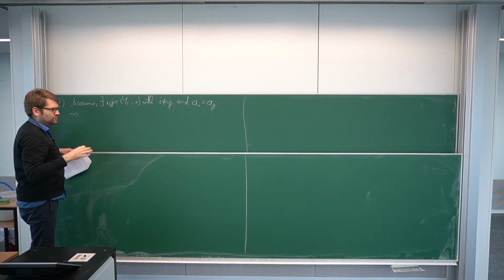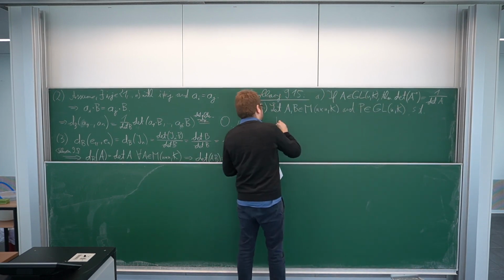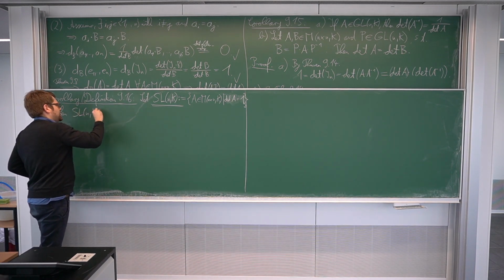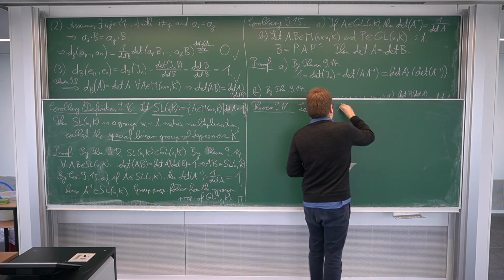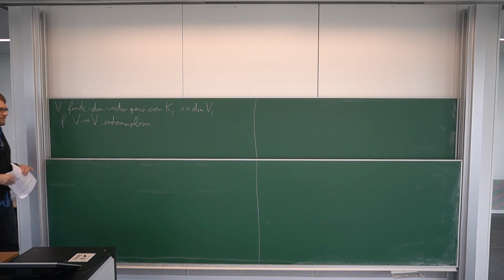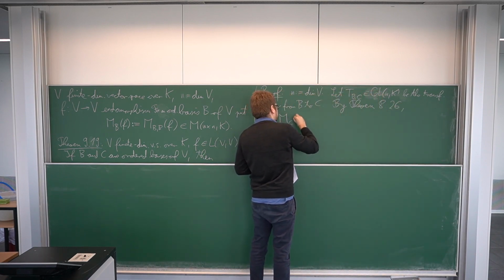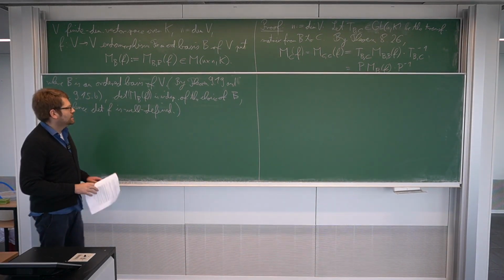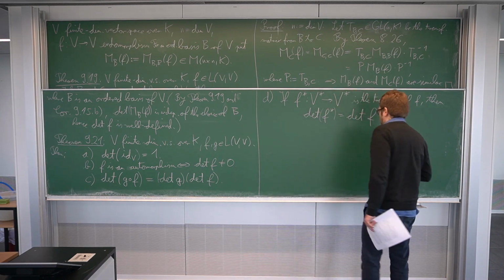9.2. Determinants of matrices and endomorphisms (Part 2 of 2)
Contents of this video: special linear groups, determinants of transposes, similarity of matrices, determinants of endomorphisms via matrix representations.